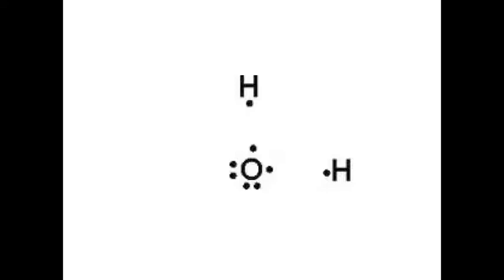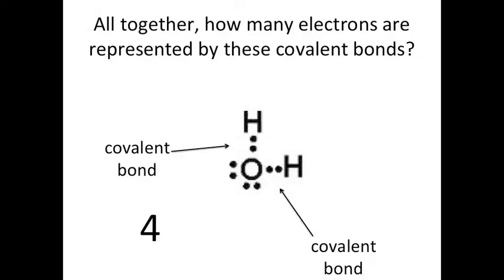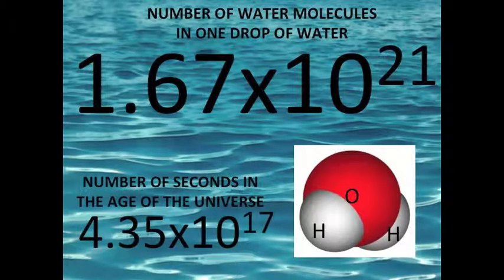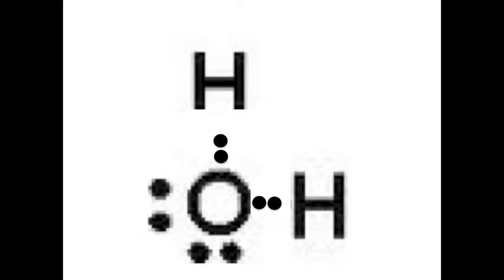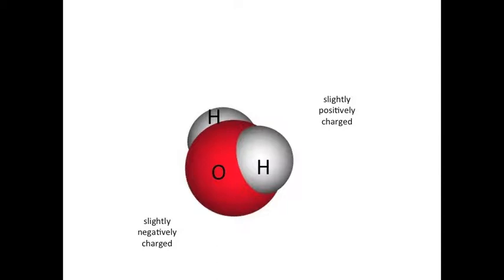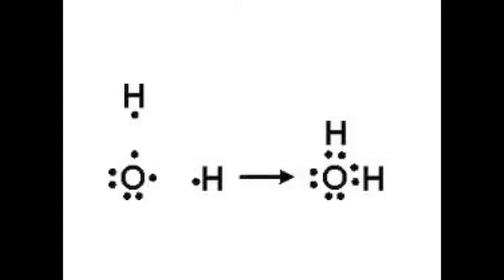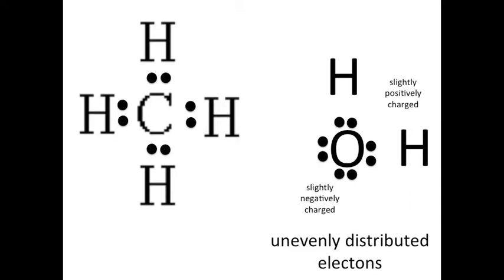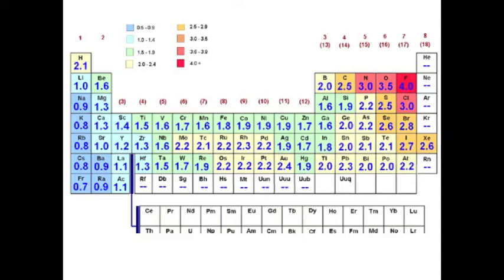Electronengativity and Bonding (part 1)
What holds water molecules together in a liquid form? Why is methane a gas at the same temperature that water is a liquid? Watch this video to find out!